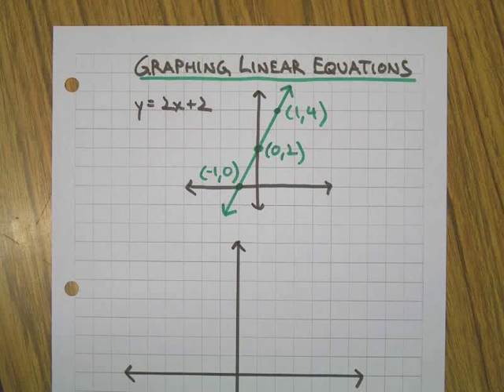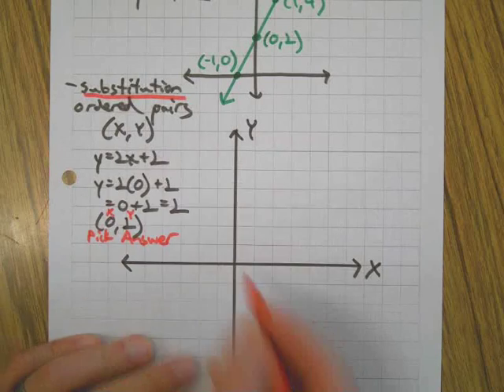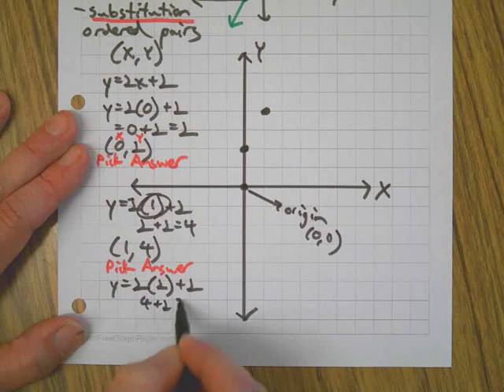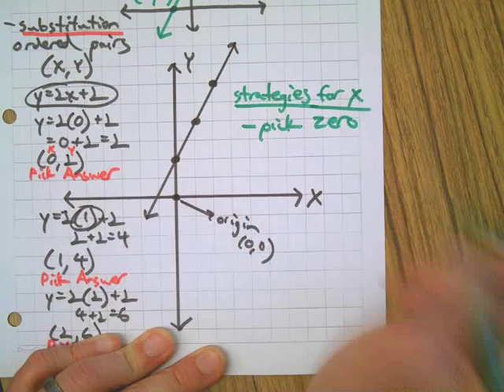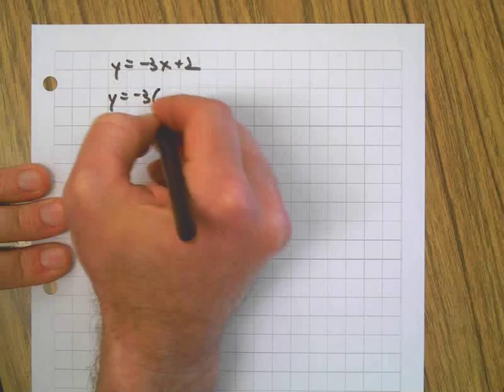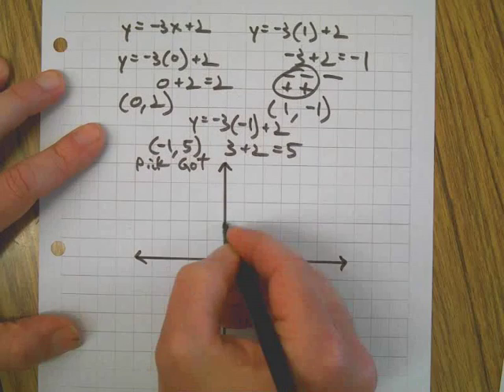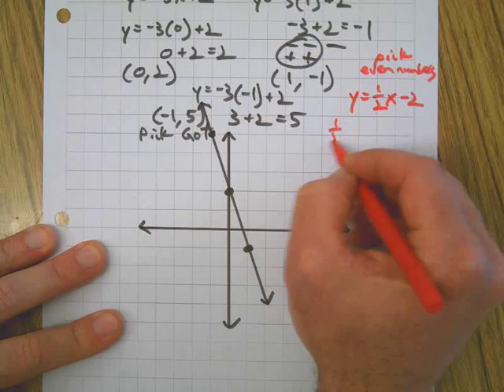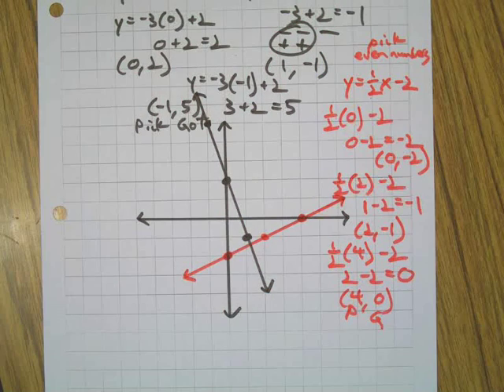Graphing Linear Equations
Learn how to use substitution to create ordered pairs from a linear equation, then graph the coordinate pairs and construct a line. Includes insider tips on how to pick the best values for substitution. Whoa!